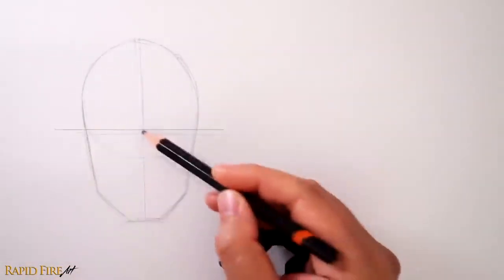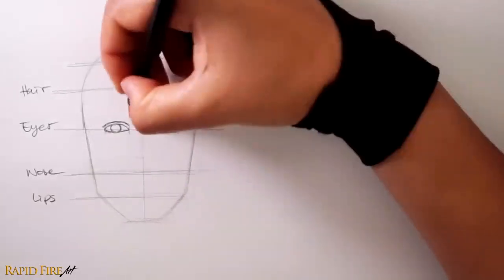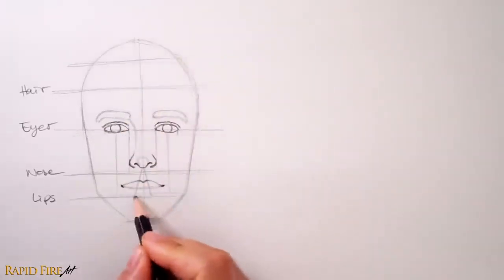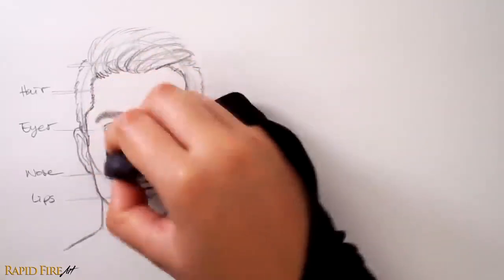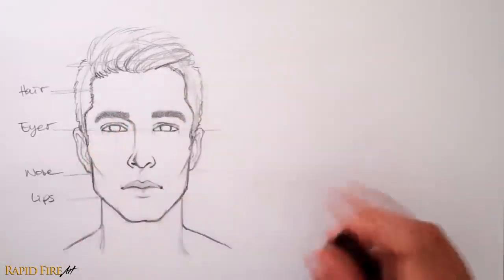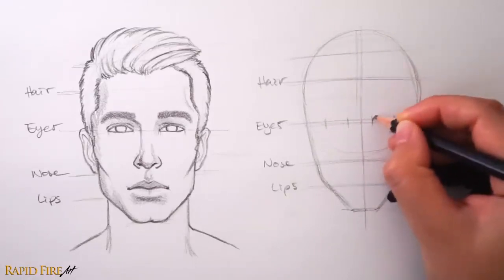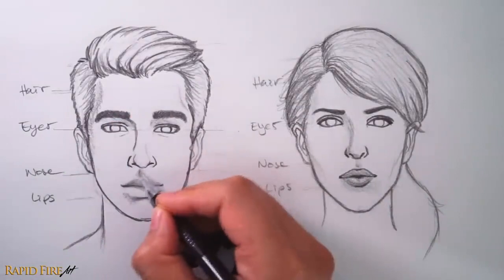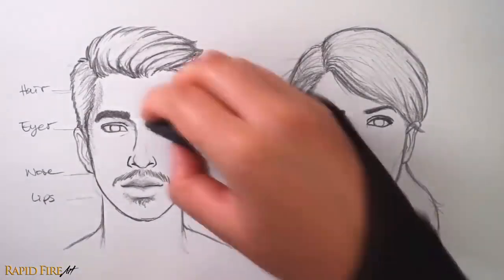How to draw faces tutorial